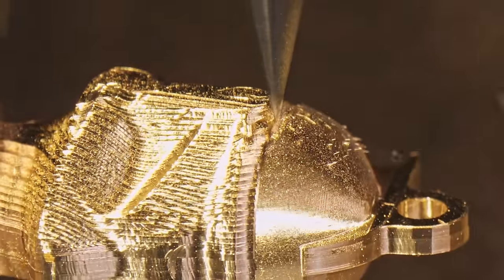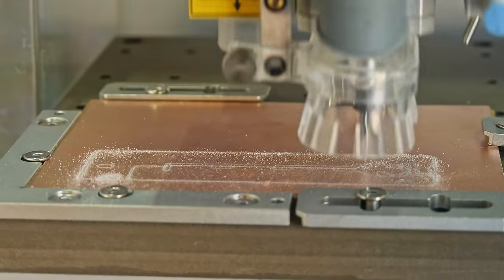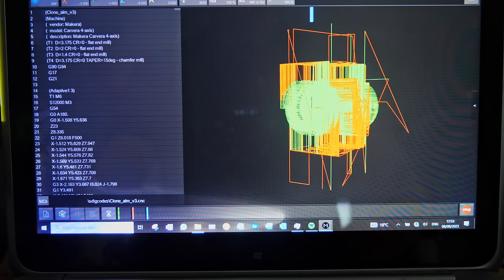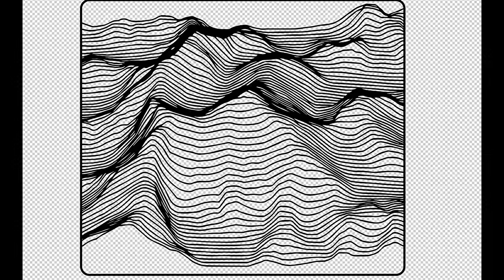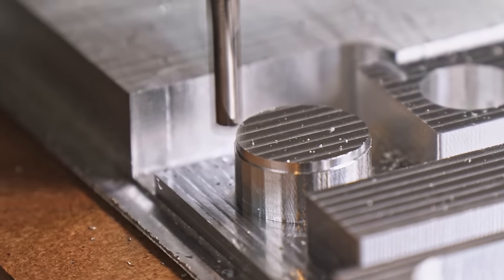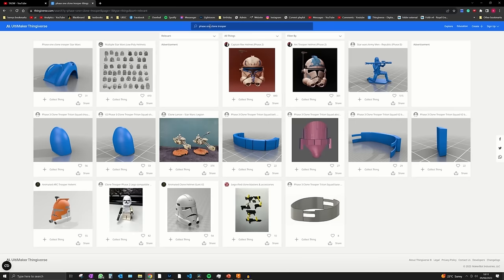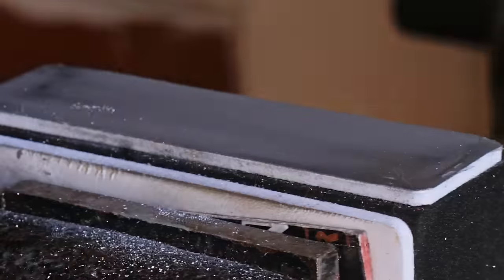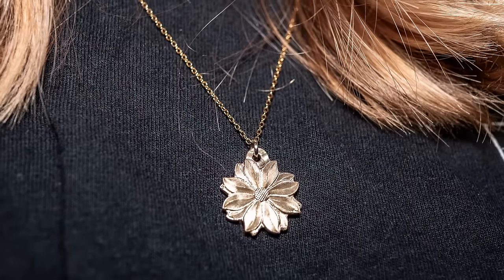The BEST 4 Axis Desktop CNC Machine?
In today's video, I am making some cool parts with the Carvera desktop CNC machine from Makera.

Makera sent me this machine free of charge for an unbiased review.

I am quite excited about this new machine, the level of automation achieved using the automatic tool changer, wireless touch probe and rotary 4th axis makes complex parts that would usually require multiple setups and manual operations so much quicker and easier.

If you are interested in the machine it is now available from Makera with a 2 week lead time here:

I hope you enjoy some of the projects I made with this machine in this video!

Timestamps:
00:00 Intro
01:02 Best Features
02:08 Clamping system and Wireless probe
03:26 2.5W diode laser
05:54 Carvera software
06:41 CNC and Laser carving
10:52 Accuracy test
14:28 4th axis milling
19:33 Making a gift (more info about Makera)